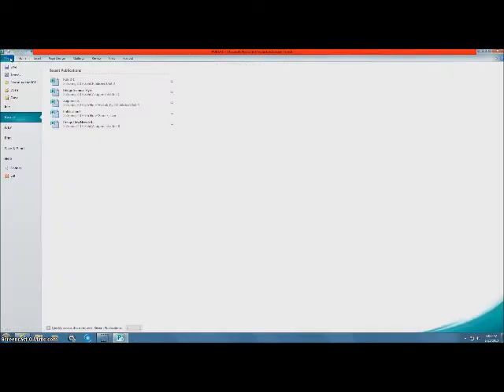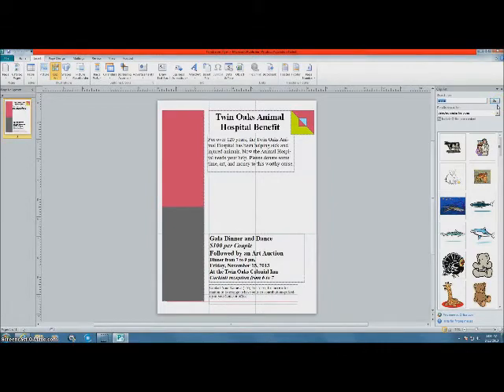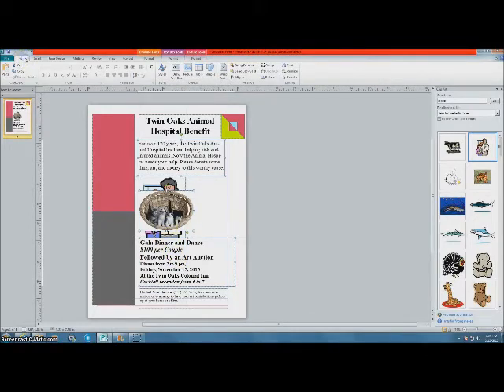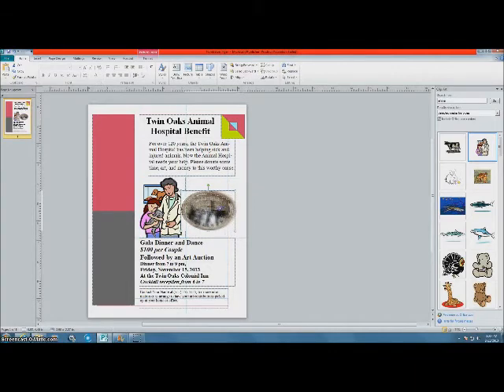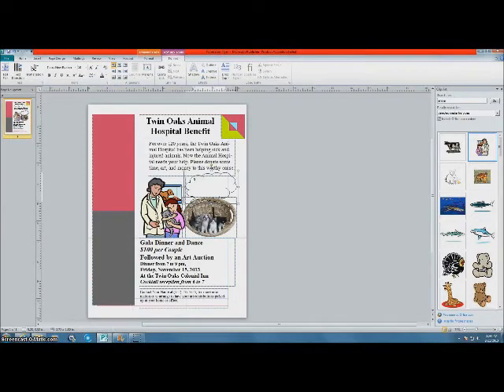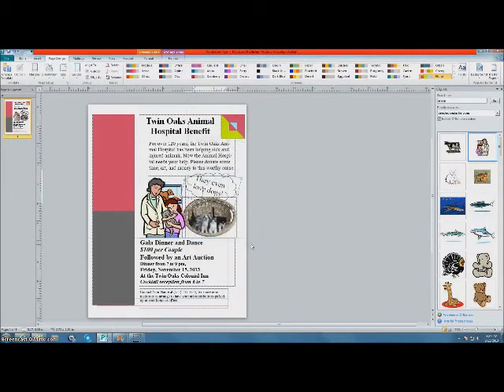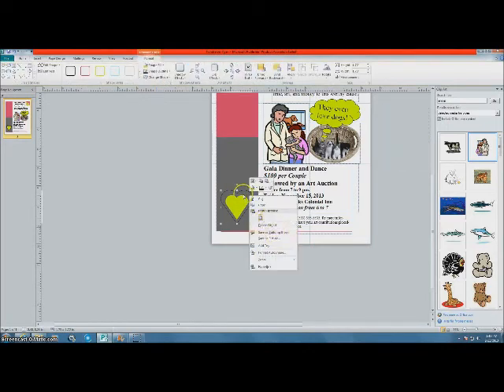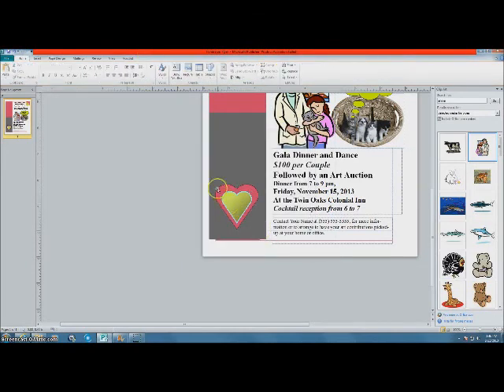Publisher Unit D Lecture